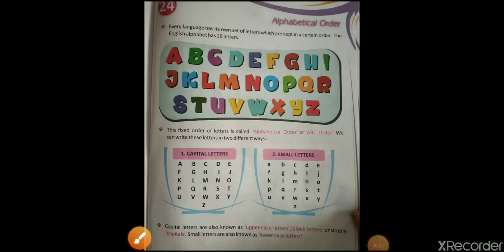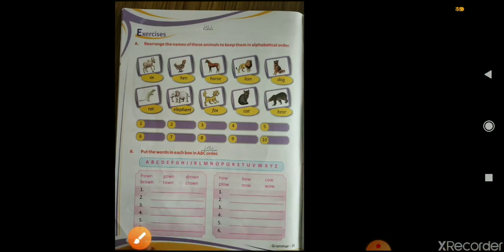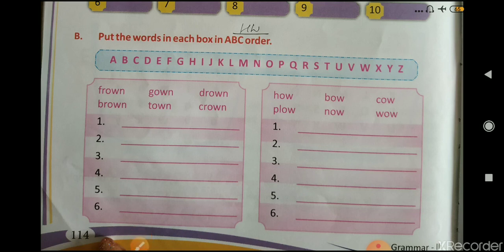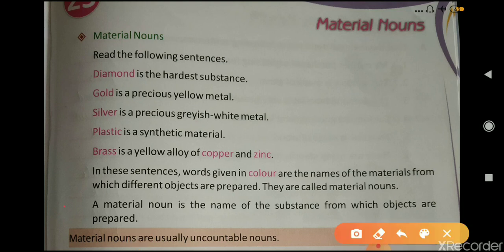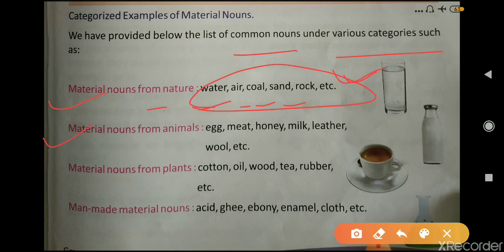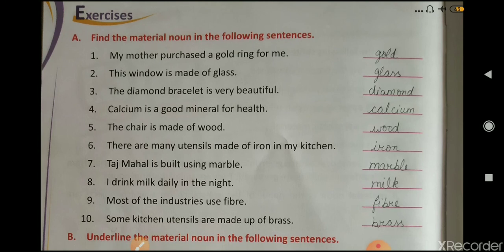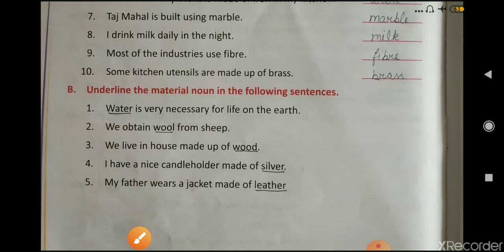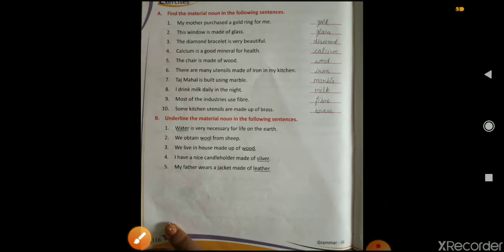Class-3, English-I, L-24 & 25